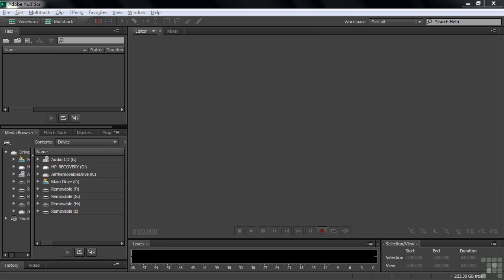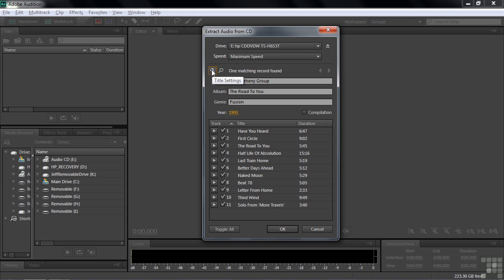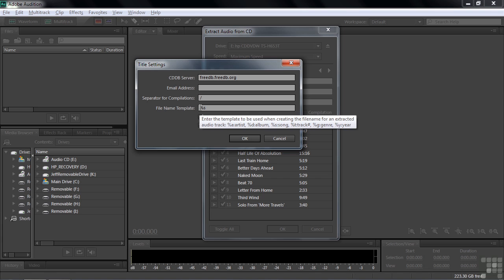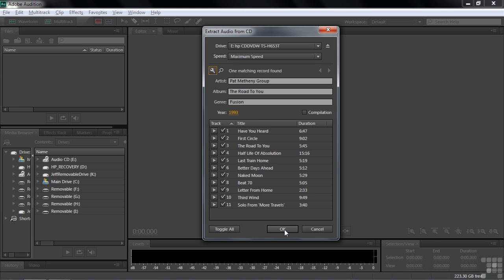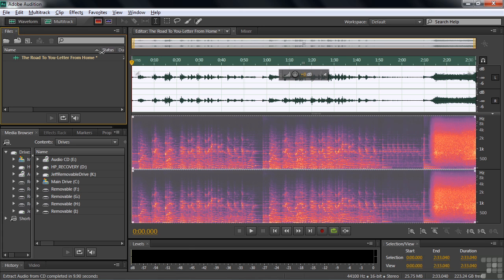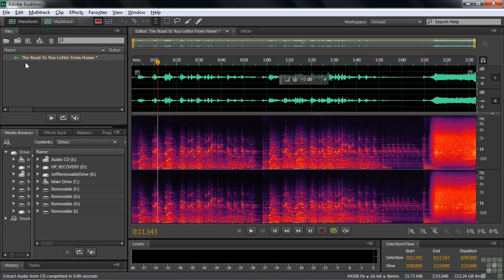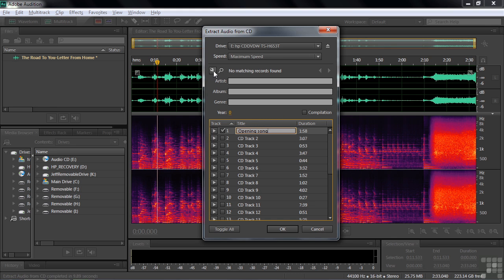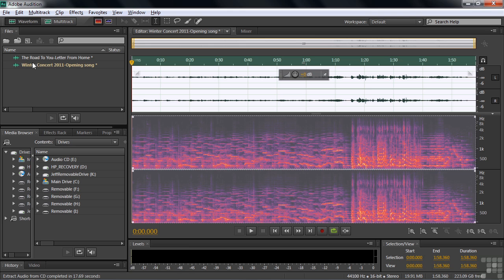14 Extracting Audio From CDs | LEARNING ADOBE AUDITION CS6 TRAINING VIDEO